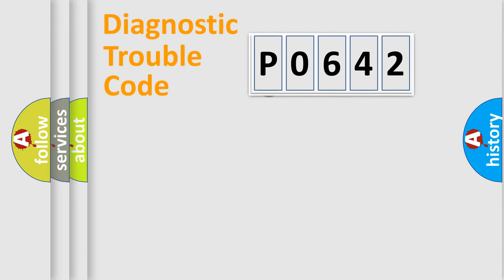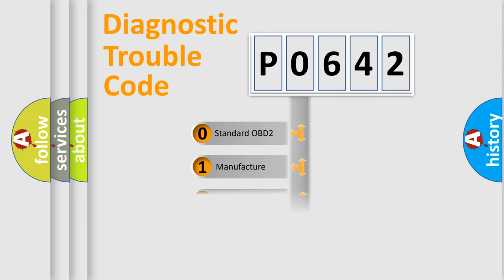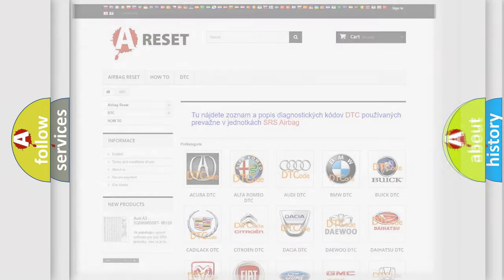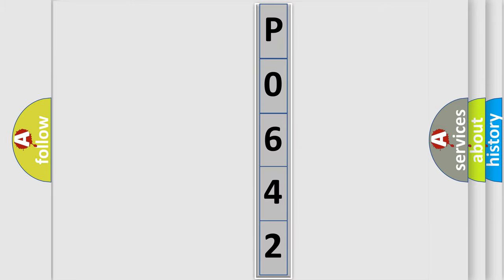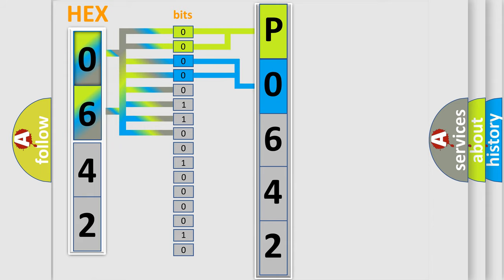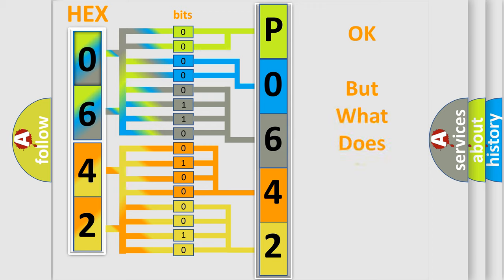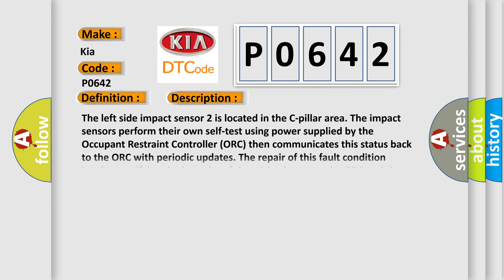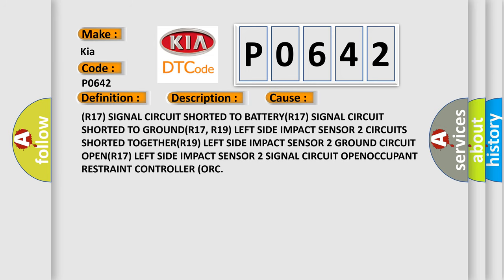DTC KIA P0642 Short Explanation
Contents:
0:21 Basic DTC analysis according to OBD2 protocol standard.
1:48 Insight into programming
2:58 A diagnostically understandable description of the Diagnostic Trouble Code
3:05 Basic error definition

Make
Kia
Code
P0642
Definition
Left C-Pillar Impact Acceleration Sensor - Missing Message
Description
The left side impact sensor 2 is located in the C-pillar area The impact sensors perform their own self-test using power supplied by the Occupant Restraint Controller ORC then communicates this status back to the ORC with periodic updates The repair of this fault condition involves verifying the integrity of the wiring between the ORC and the sensor
Cause
R17 SIGNAL CIRCUIT SHORTED TO BATTERYR17 SIGNAL CIRCUIT SHORTED TO GROUNDR17, R19 LEFT SIDE IMPACT SENSOR 2 CIRCUITS SHORTED TOGETHERR19 LEFT SIDE IMPACT SENSOR 2 GROUND CIRCUIT OPENR17 LEFT SIDE IMPACT SENSOR 2 SIGNAL CIRCUIT OPENOCCUPANT RESTRAINT CONTROLLER ORC